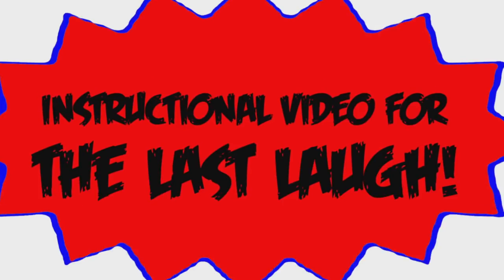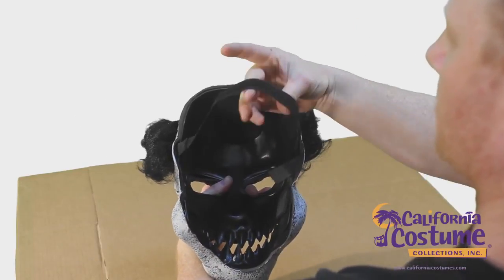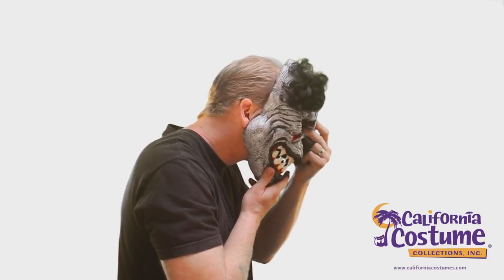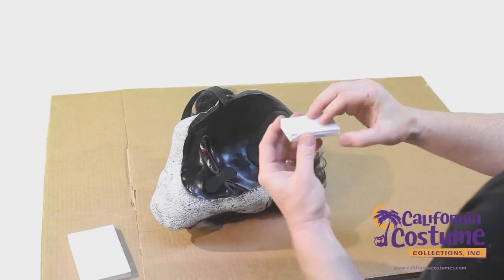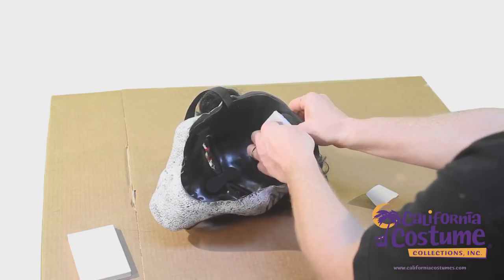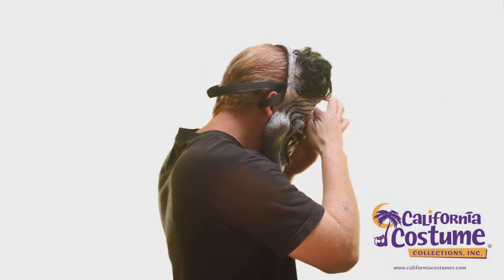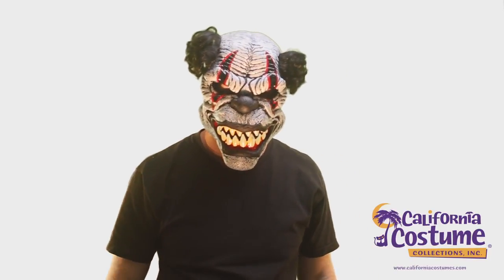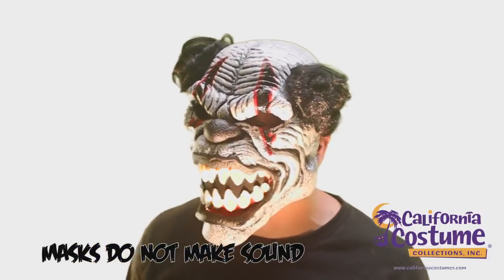Last Laugh, The Clown Ani Motion™ Mask Instruction Video